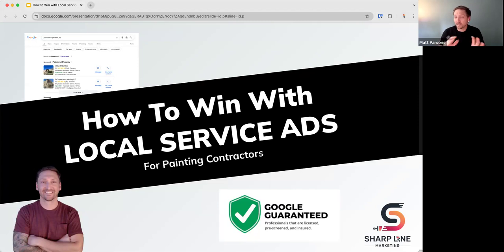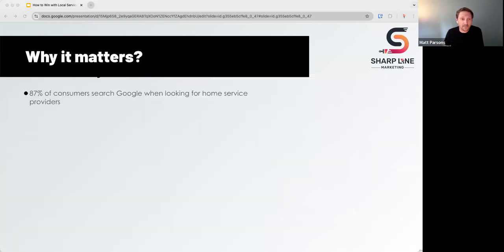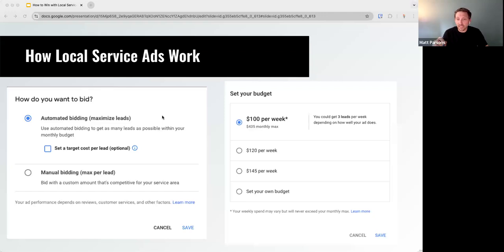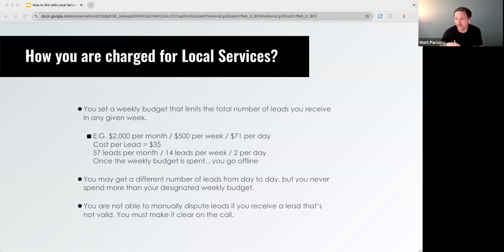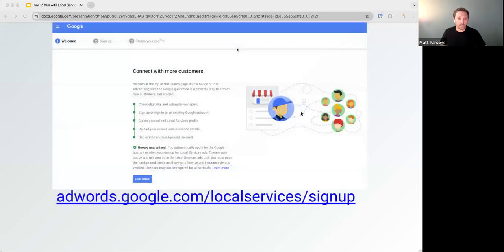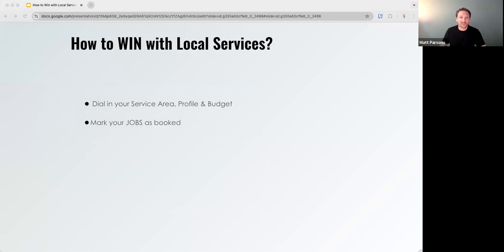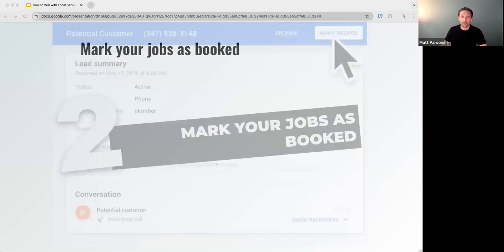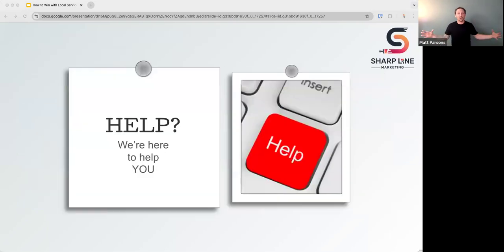How Painting Contractors Can WIN with Google Local Service Ads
Are you a painting contractor looking to generate high-quality leads without wasting budget? In this powerful session, Matt Parsons, founder of Sharp Line Marketing, walks you through how to set up and succeed with Google Local Service Ads (LSAs)—a game-changing strategy for contractors aiming to scale.

🎯 What You’ll Learn:

What Google LSAs are and how they work

Why they’re a must-have tool for painting contractors

Step-by-step setup instructions and common pitfalls

Expert tips to optimize your profile, budget, and ad rank

Proven strategies to generate more qualified leads at a lower cost

Whether you’re just getting started or want to improve your current results, this video will give you the actionable insights you need to dominate your local market!

📈 Let us help you grow with a free marketing review or full LSA setup support.